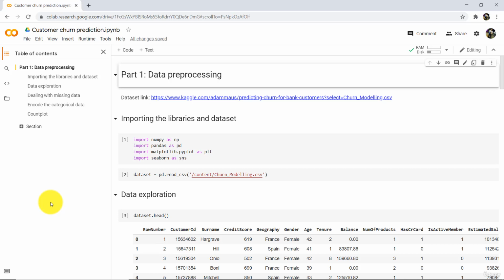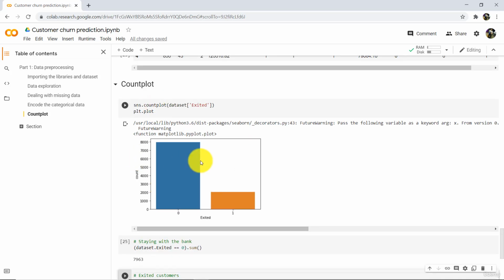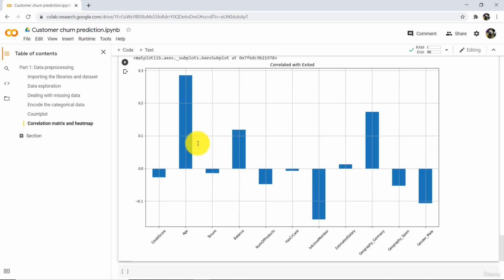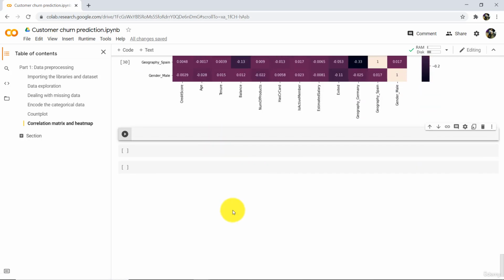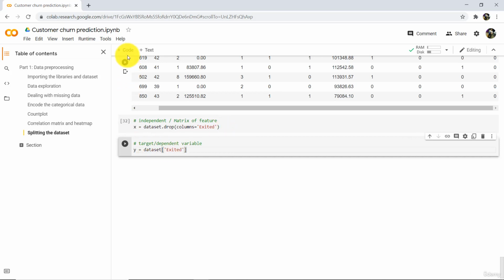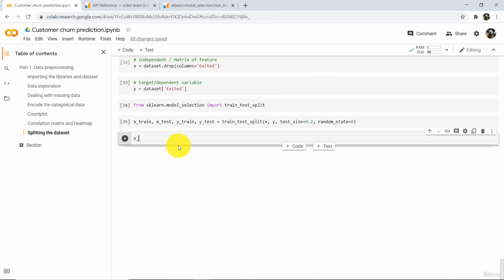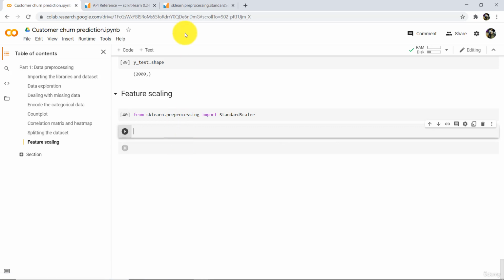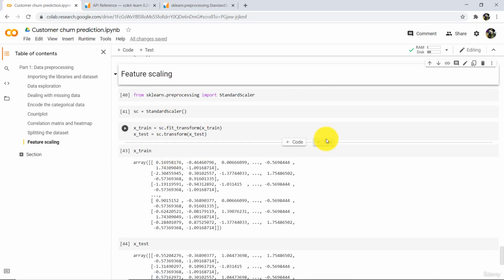MASTER THE ART OF MACHINE LEARNING PROJECT-2 lec-10 |Churn Rate